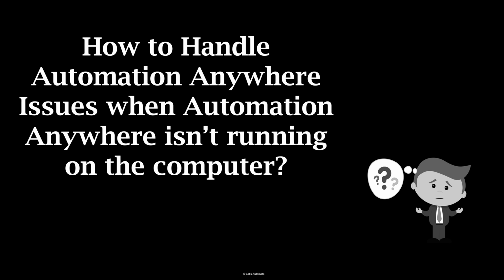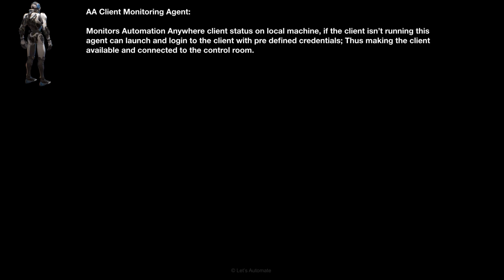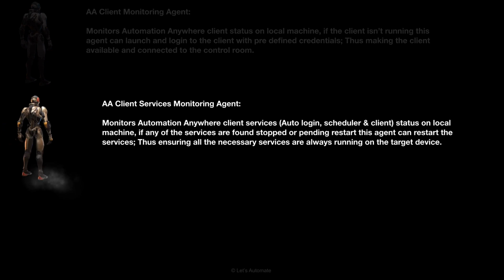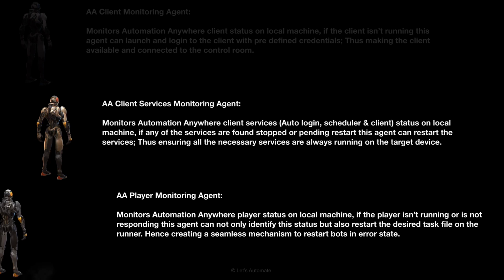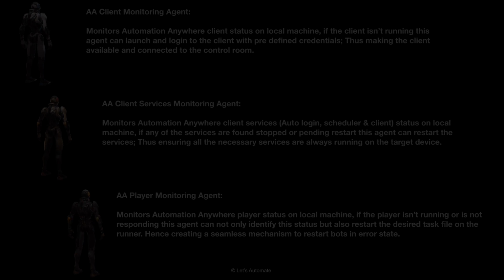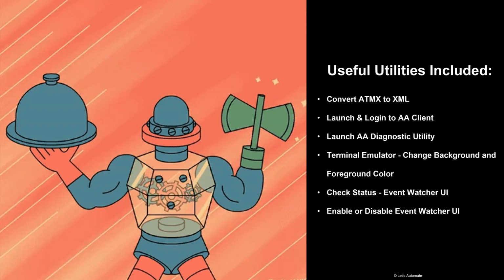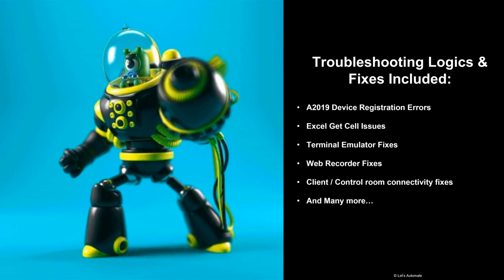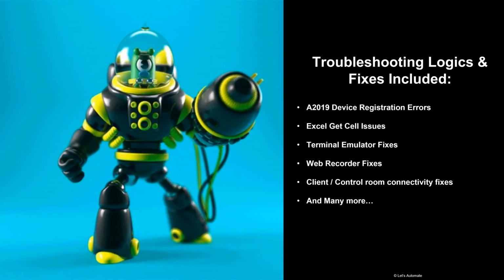Automation Anywhere Client Utilities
Every Automation Anywhere CoE has creators and runner clients. Each of these computers may need to be set up to ensure seamless and error-proof automation. There are sometimes troubleshooting required as well. This robot helps setup bot deployment computers in the most effective manner. You can set up monitoring agents to monitor automation anywhere client, services and even bot execution on any windows computer and effectively fix any breakdowns. In addition to this, the robot provides a variety of options to fix common errors, issues, and preferences in automation anywhere setup.

Monitoring Agents:
Create AA Client Monitoring Agent
Create AA Client Monitoring Agent with Email
Create AA Client Monitoring Agent with Email [Relay Server]
Create AA Client Services Monitoring Agent
Create AA Client Services Monitoring Agent with Email
Create AA Client Services Monitoring Agent with Email [Relay Server]
Create AAPlayer Monitoring Agent
Create AA Player Monitoring Agent with Email
Create AA Player Monitoring Agent with Email [Relay Server]
Disable All Monitoring Agents

Utilities:
Convert ATMX to XML
Launch & Login to AA Client
Launch AA Diagnostic Utility
Terminal Emulator - Change Background and Foreground Color
Check Status - Event Watcher UI
Enable or Disable Event Watcher UI

Troubleshoot & Fix:
Excel_Get all cells_Incorrect or duplicate records
Fix Error_Your session has expired on Client
Keystrokes_Special Characters Displayed Incorrectly
ObjectCloning_Object Detected But No Action Executed
ObjectCloning_Object Detection Errors
ObjectCloning_Reliability Issues
REST Web Services_Error on migration from v10 to v11
SendEmail_HTML Tags Does not resolve Automatically
Terminal Emulator_Change Wait time for Ready State
Terminal Emulator_Get All Lines in Get Text
WebRecorder_Hide IE browser while playing the task
WebRecorder_Set Delay after calling “Execute java-script”
A2019 - Fix Device Registration Errors
Fix Error_429 ActiveX Component Can't Create Object